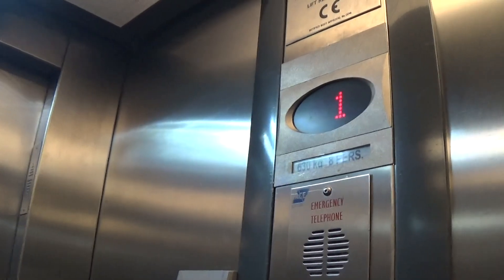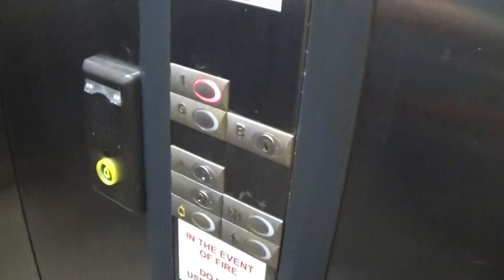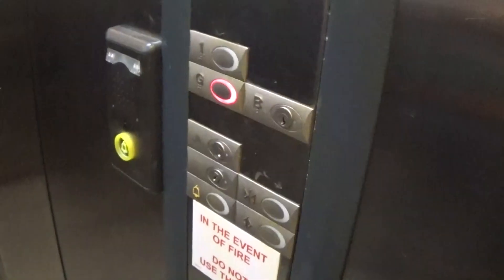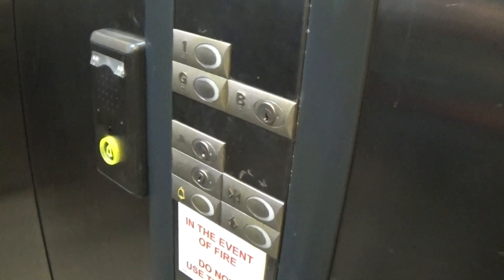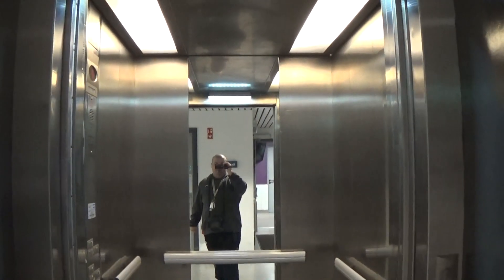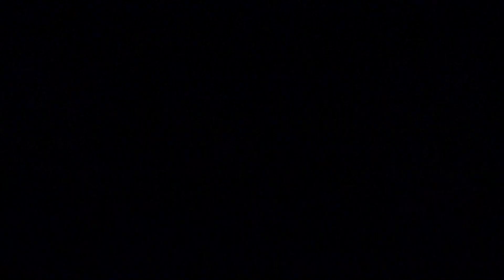Orona Elevator At The Banbridge Leisure Centre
orona elevator at the banbridge leisure centre 3 Floors (B, G, 1,)